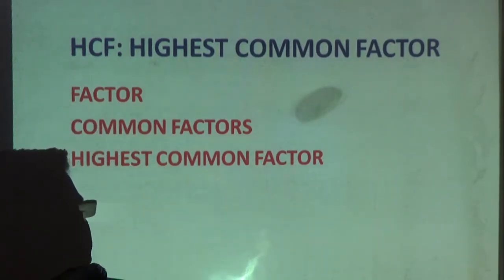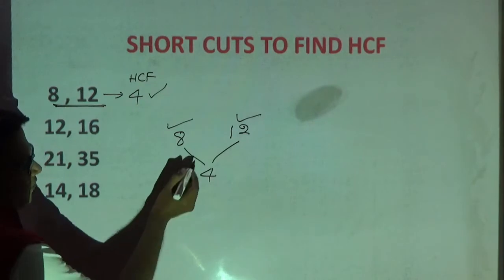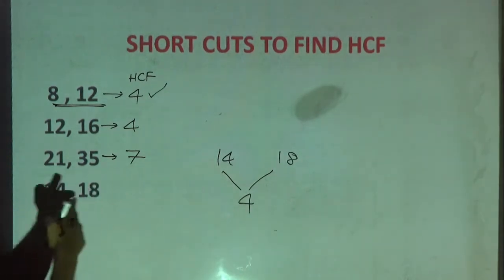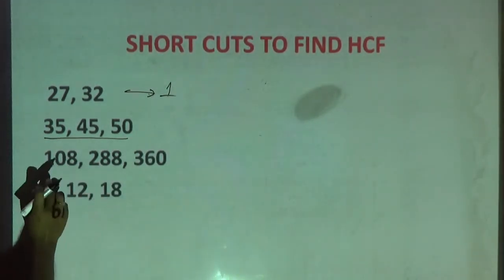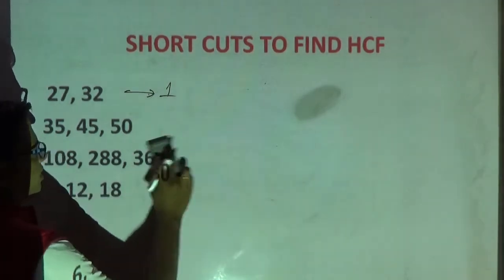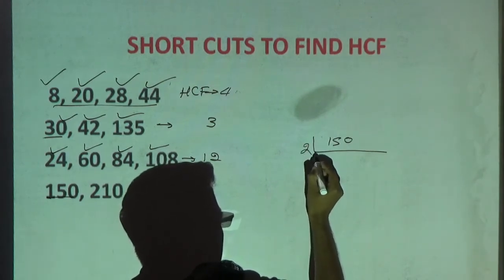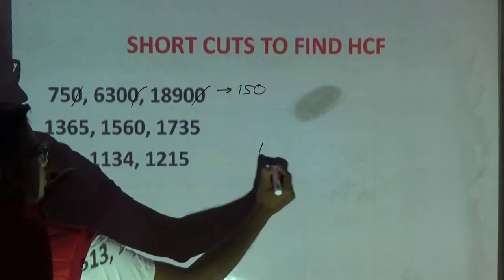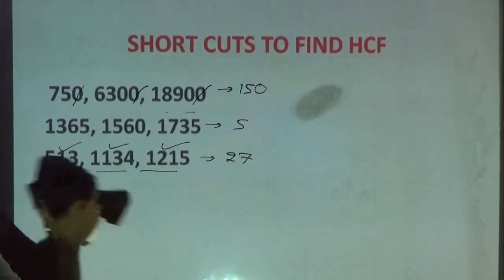Chapter 2: Part 1 HCF and LCM